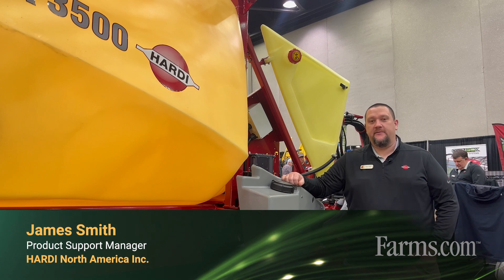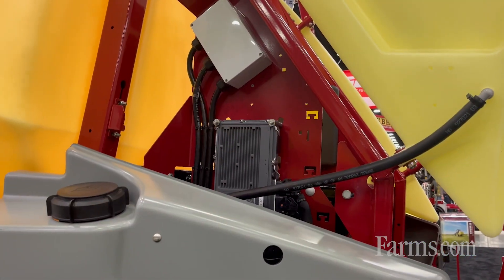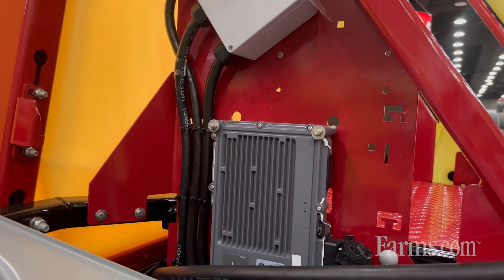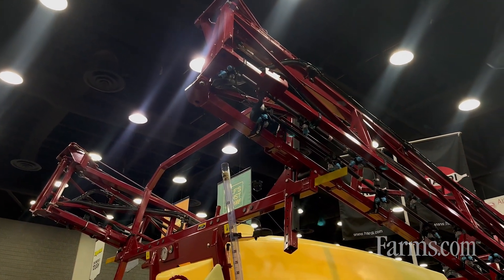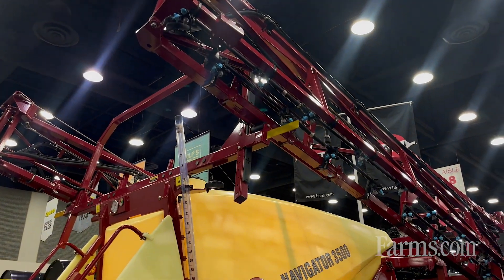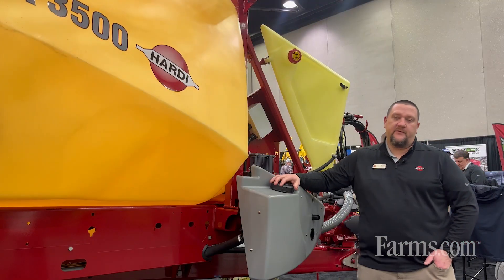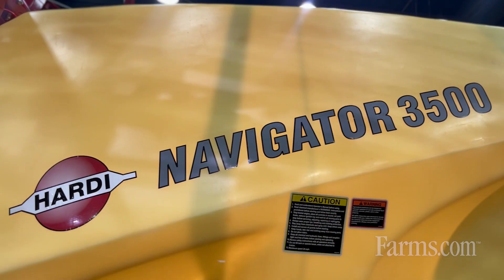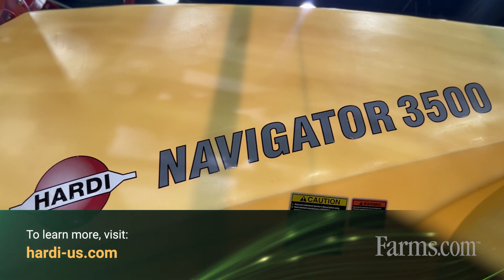HARDI Navigator with SmartCom — NEW Electronic Control for Responsive & Accurate Liquid Regulation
HARDI provides an overview of its *NEW* SmartCom electronic control unit, this one equipped on a Navigator 3500.

The SmartCom technology enables responsive and accurate liquid regulation.